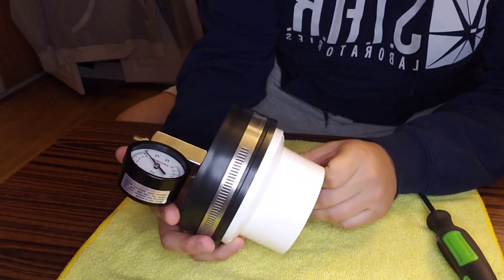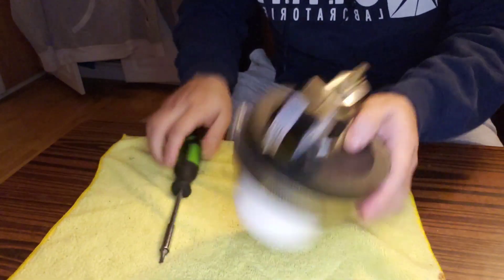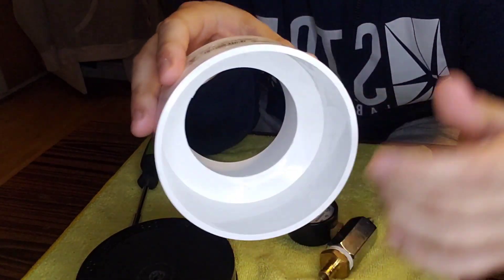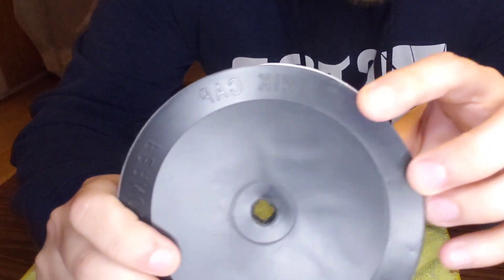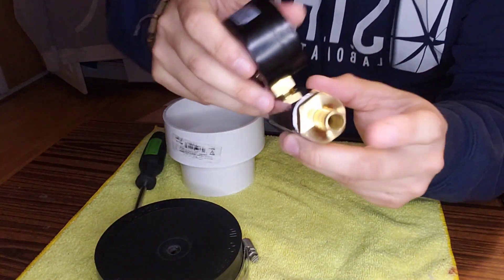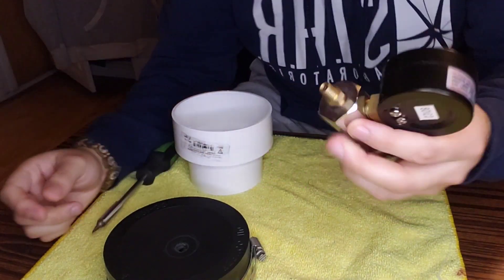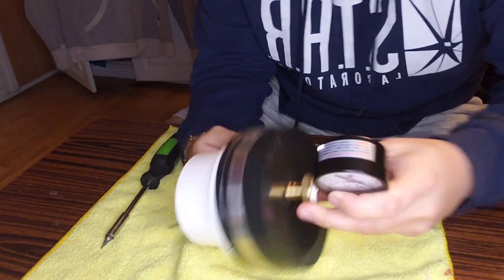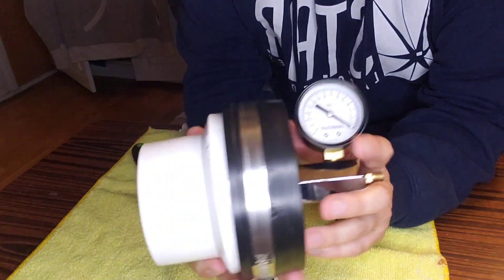BOOST LEAK TESTER DIY $20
How to make a boost leak tester for under $20